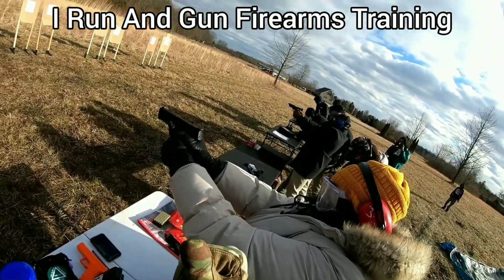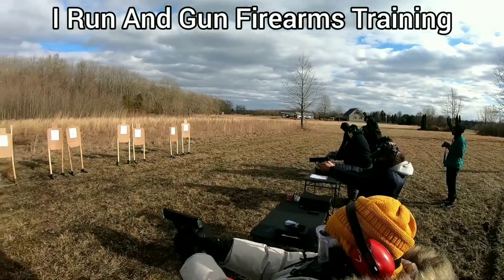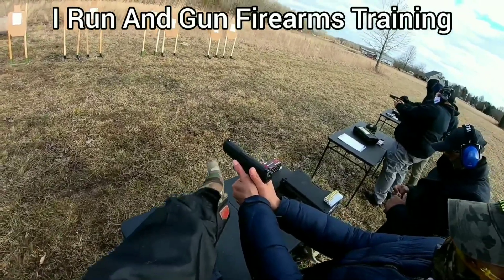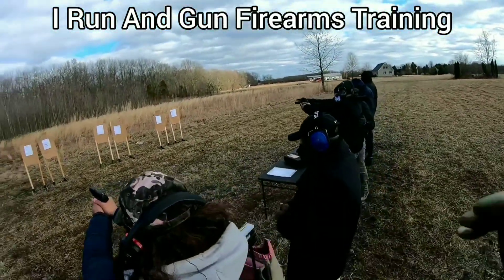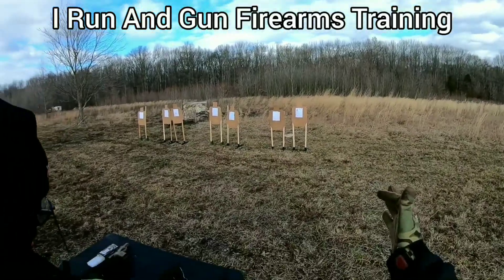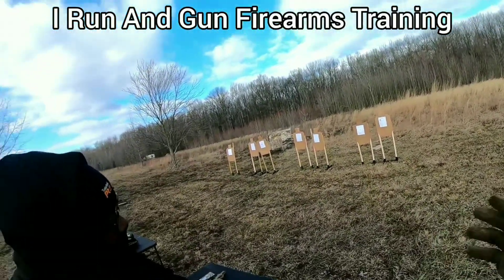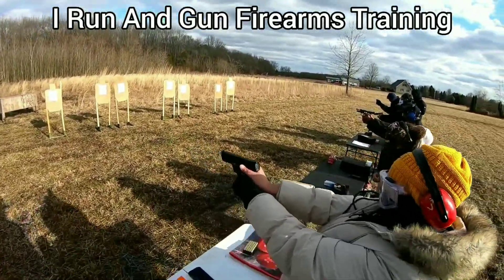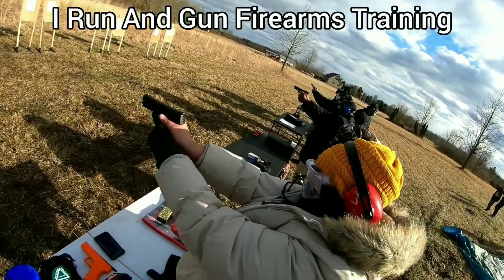A clip from the range portion of yesterday's concealed carry course - grip - trigger press -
Working with the students in yesterday's concealed carry course...